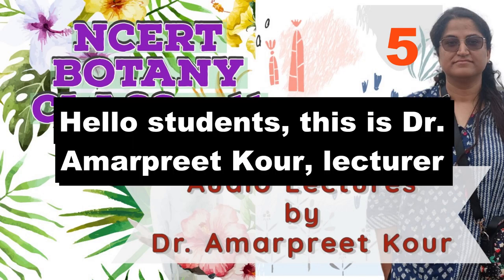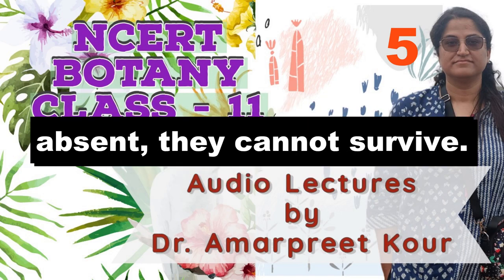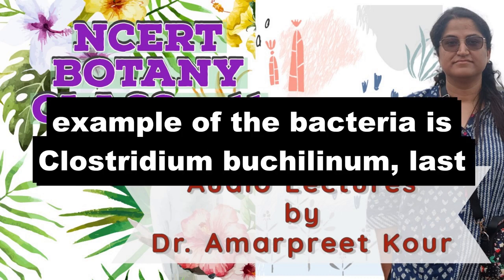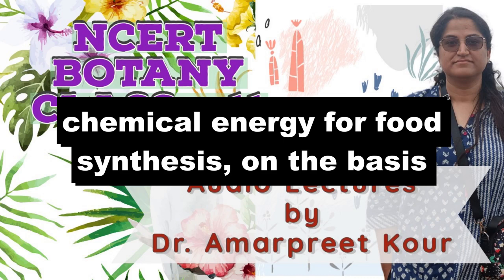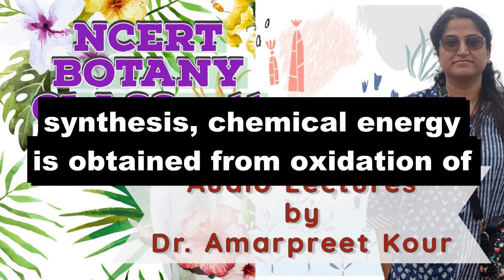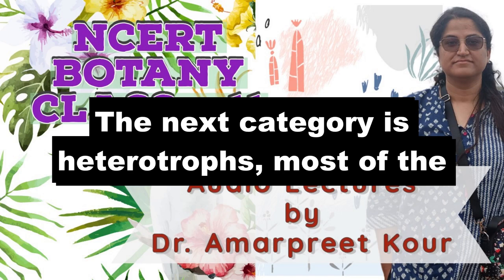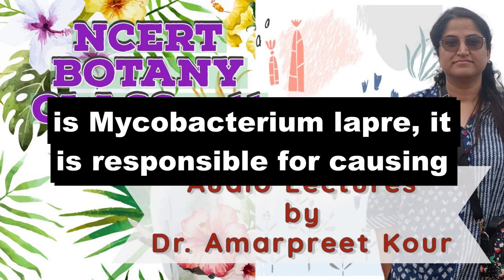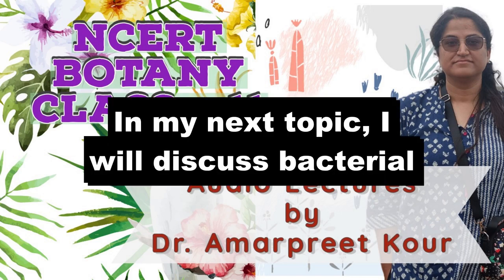Botany Lectures for Class 11 by Dr. Amarpreet Kour 05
CLASS XI LECTURE NO: 05
- Bacterial Life Process Functions -

Dr. Amarpreet Kour has curated an exceptional series of audio and video lectures covering the NCERT books of Class XI Botany. These lectures are invaluable for students, offering comprehensive insights into various botanical concepts. From fundamental topics like Taxonomy and Binomial Nomenclature to more complex subjects such as Photosynthesis and Respiration.

Dr. Kour's lectures cater to a wide range of learning needs. Not only are these lectures academically enriching, but they also serve as a valuable resource for competitive exam preparation, providing students with a quick grasp of Botany concepts crucial for success.

The meticulously crafted lectures delve into diverse botanical realms, including classification systems, plant anatomy, physiological processes, and growth mechanisms. Dr. Kour's engaging presentation style and in-depth explanations make even the most intricate topics easily understandable. With each lecture thoughtfully structured and delivered, students can enhance their botanical knowledge and gain confidence in their understanding of the subject matter. Whether used as supplementary study material or as a primary learning resource.
[These lectures are primarily audio lectures. There can be errors of spellings and grammar in the transcript as visible on the screen; as the transcript is verbatim. Kindly refer to your textbook for the correct spellings wherever there is confusion.]